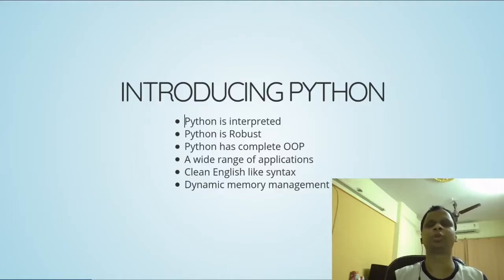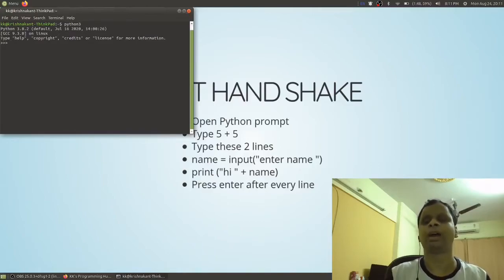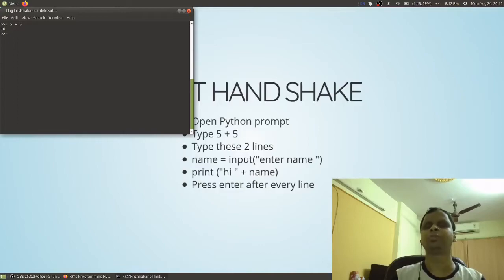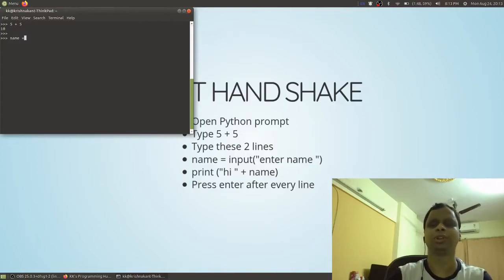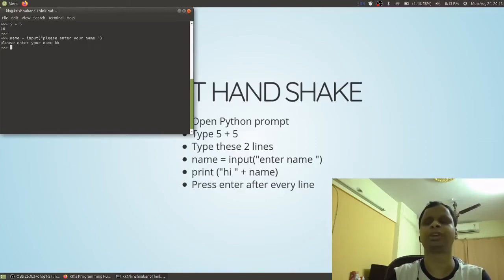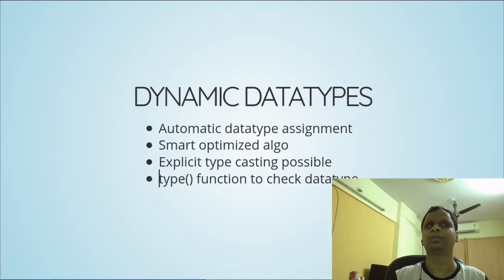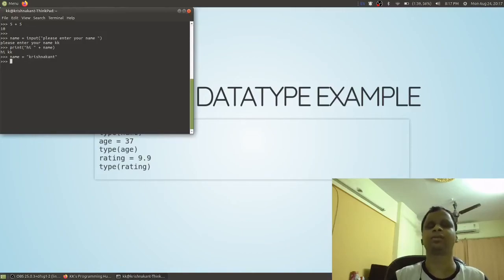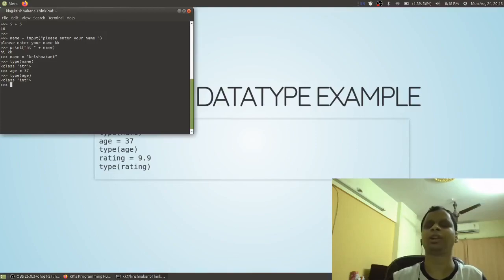Python on the job part 1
This is the first part of much awaited tutorial series on Python. We start with absolute basics, most importantly dynamic data types and variables.